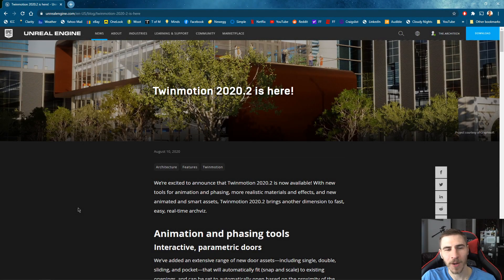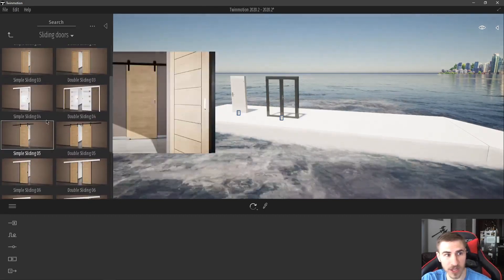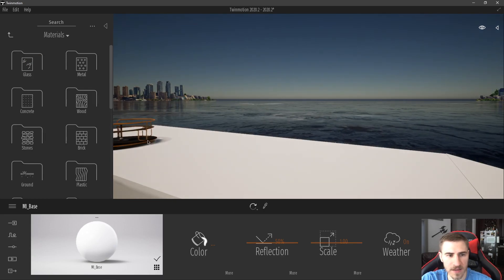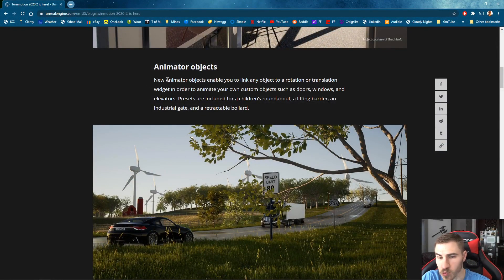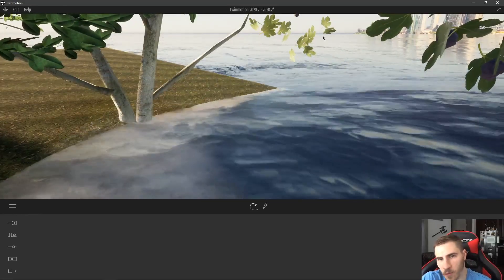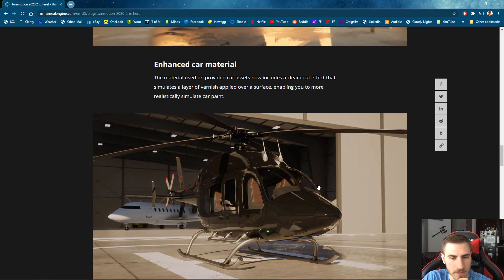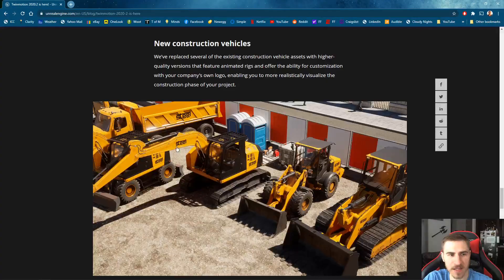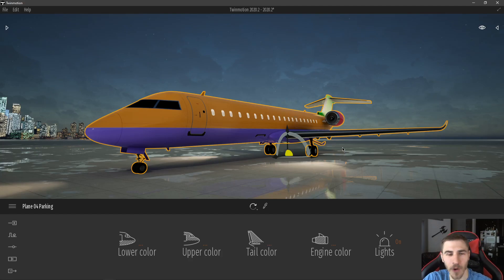What's New in Twinmotion 2020.2? (ANIMATIONS!!!)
In this video, we look at all the new features of Twinmotion 2020.2! There are a ton, including animated doors and custom animations of objects!